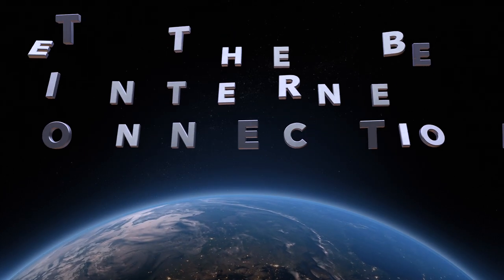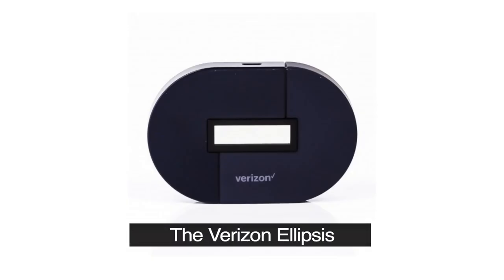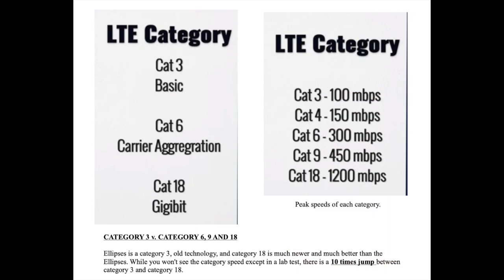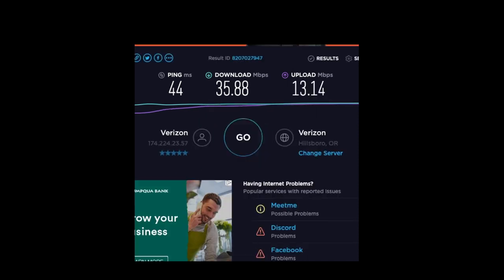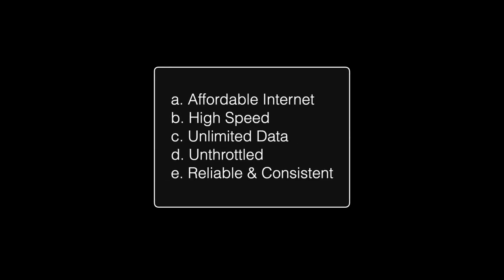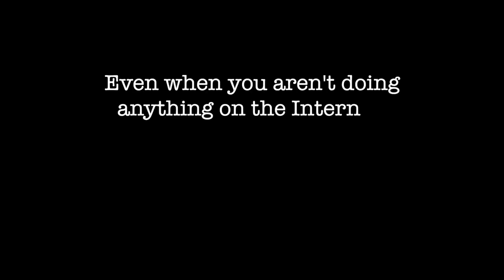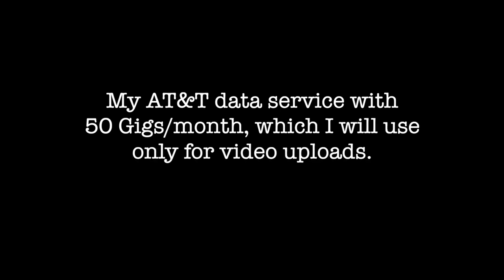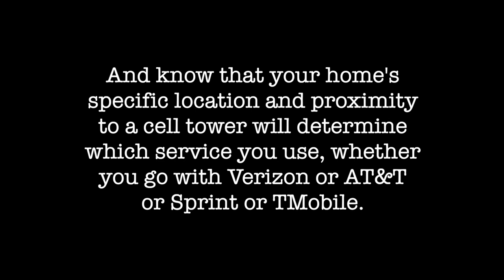Sequim High Speed Internet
How to find Sequim High Speed Internet, or just good Sequim Internet: it's not easy. Rural areas are harder to find reliable Sequim Internet, although we do have Verizon, AT&T, Sprint, and TMobile. But data plans are constantly changing, and they may sell you an unlimited and unthrottled plan, but you find out quickly it is neither unlimited or unthrottled for data, especially for uploading videos to Youtube or watching Netflix movies and Youtube videos, which all takes tremendous data. This video will walk you through my experience trying to find and get signed up for the right Sequim Internet service for data and for a mobile device.